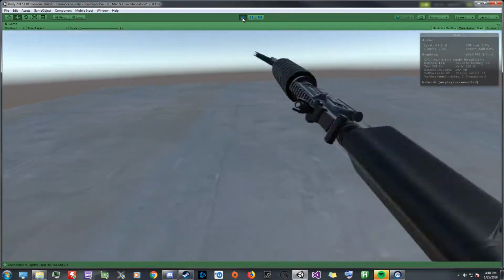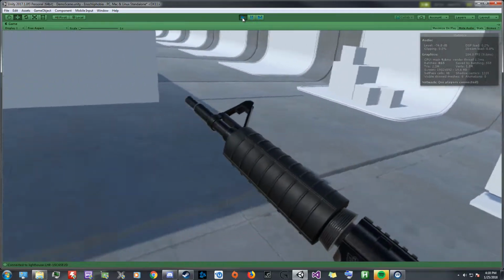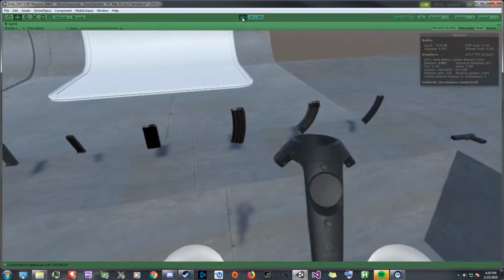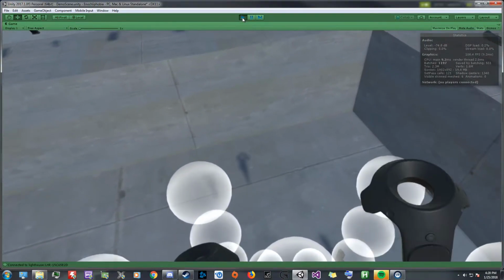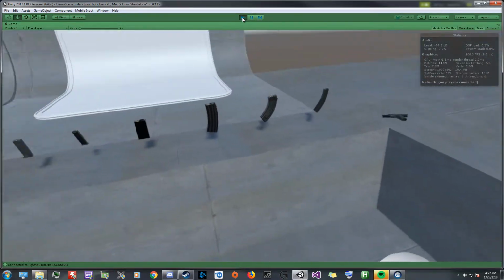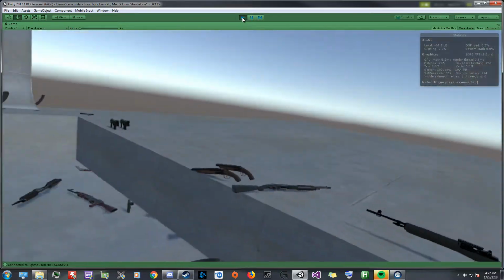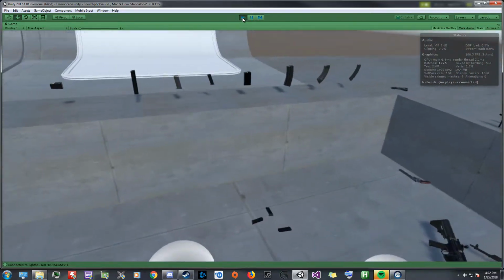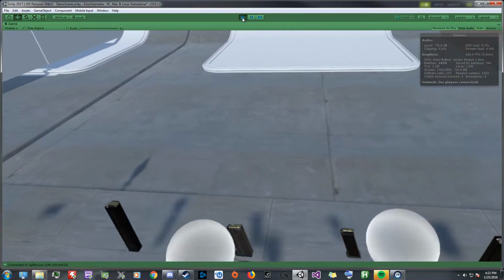Unity VR Weapon System - Inventory, Movement, & Interaction Stuff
Take 9001. All of these features were implemented a few weeks ago. Never got around to making a video however. The code is clean enough for me to comfortably release it but I'm going to be releasing a built version of the project first to root out any major problems. ETA Q1, 2018.